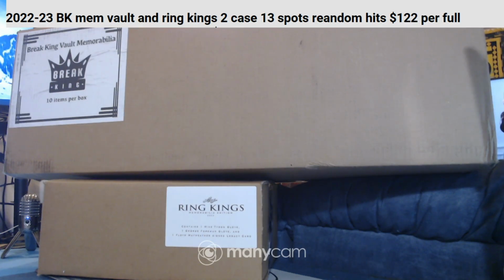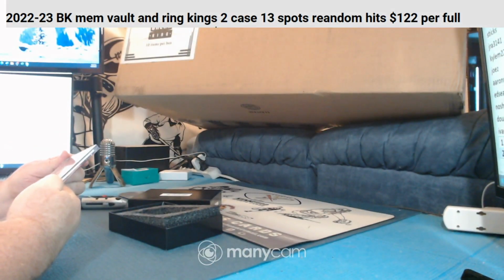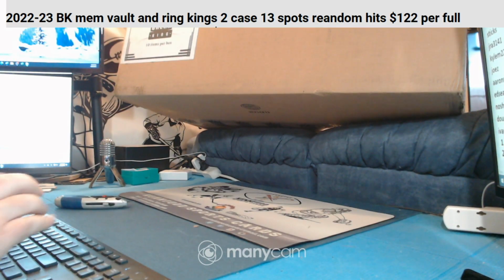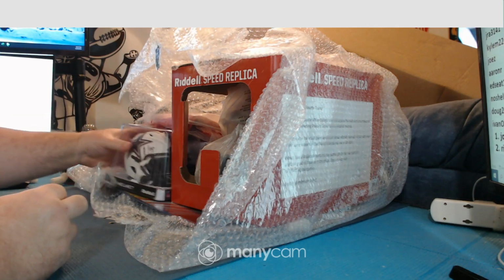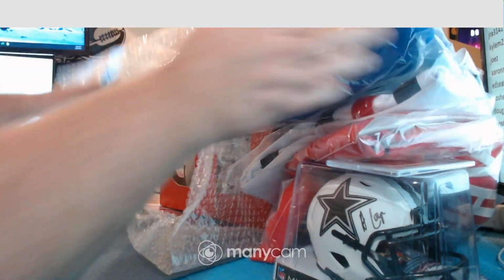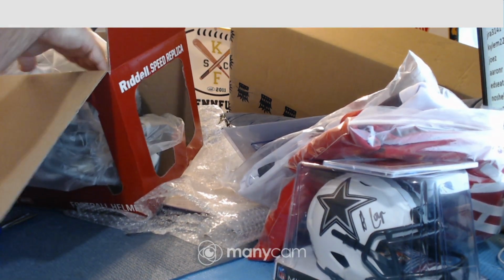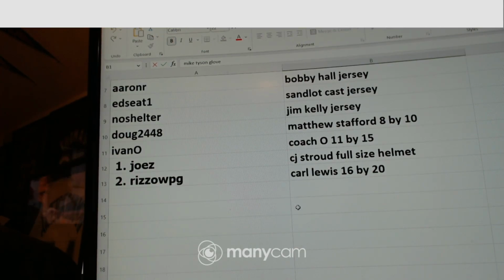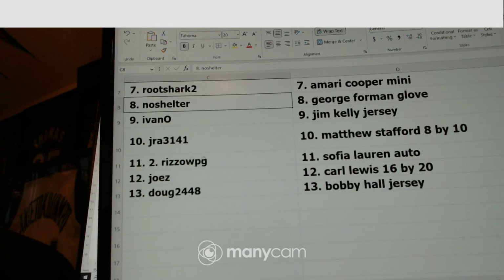dual case mem mixer 4-16-23